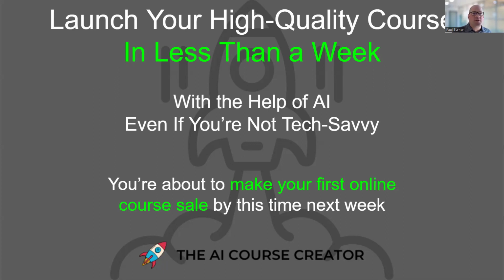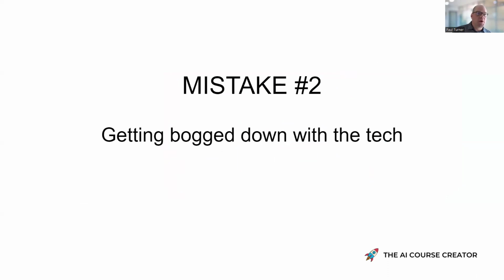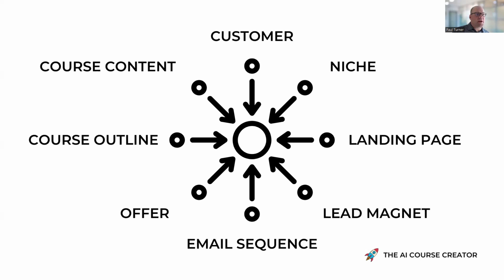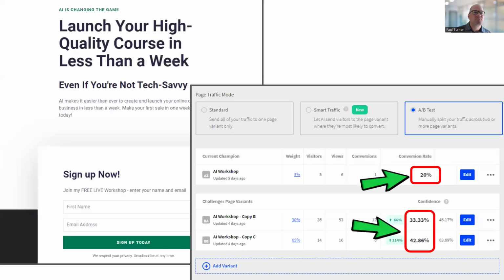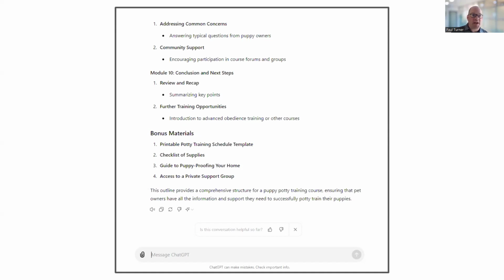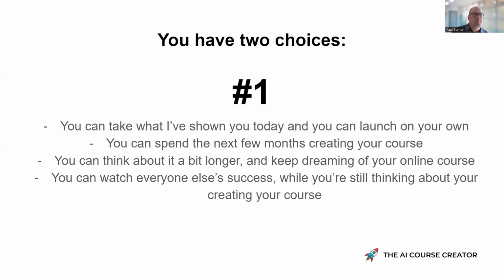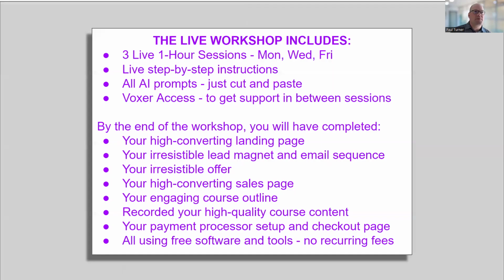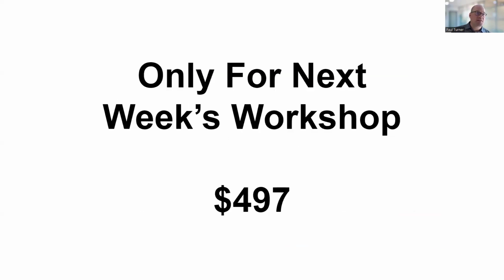Launch Your Course in Less Than a Week - Free Workshop - June 21